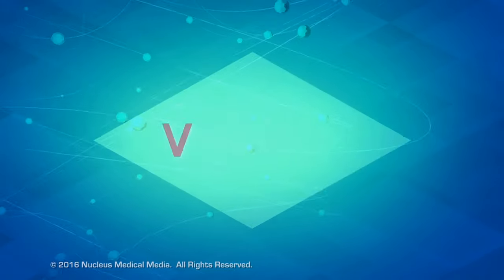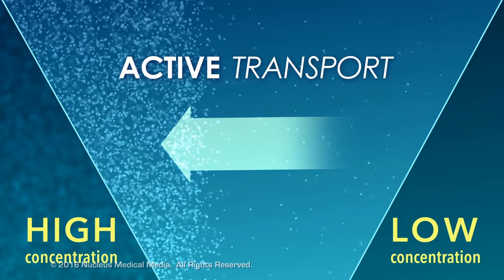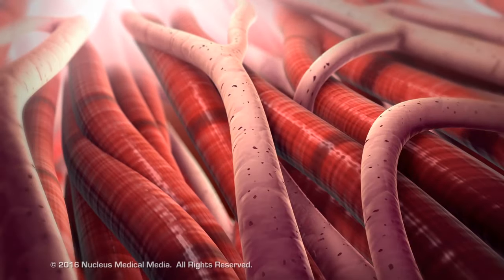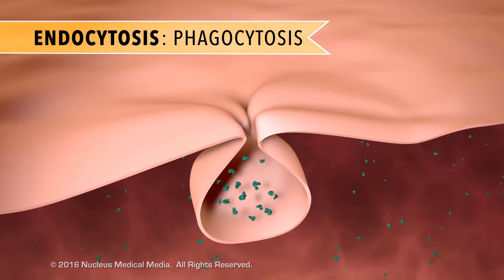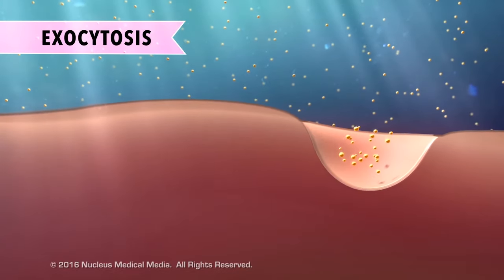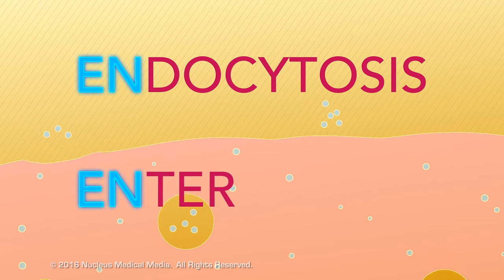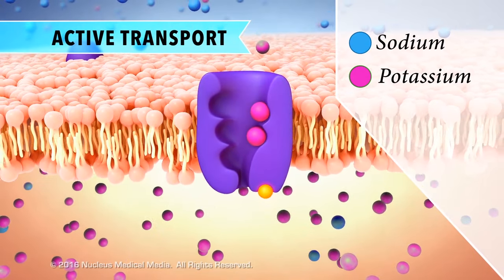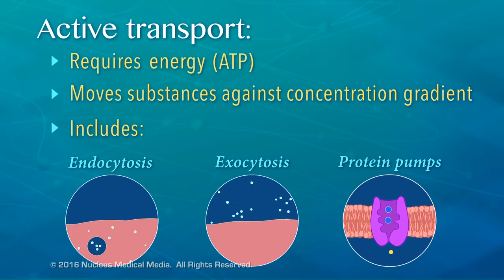Cell Biology: Active Transport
SCIENCE  ANIMATION TRANSCRIPT: In this video, we'll discuss active transport. Active transport is when particles move from an area of low concentration to high concentration. This is also known as moving against the concentration gradient. The key thing to remember is that active transport requires energy. If passive transport is like a ball naturally rolling down a hill, active transport is the opposite. You can get the ball back up the hill, but you're going to have to expend some energy to do it. Cells require this type of substance movement in order to function properly. For example, heart muscle cells responsible for making your heart beat, move molecules or ions against their concentration gradient. So, what are some of the main types of active transport? We have endocytosis, exocytosis, and protein pumps. Sometimes a cell uses active transport to pull in large particles using its cell membrane. This is called endocytosis. One type of endocytosis is called phagocytosis. This often happens when the cell takes in some type of nutrient. In another type of endocytosis called pinocytosis, the cell takes in fluids by creating pockets in the cell membrane. The cell can ingest a large amount of fluid this way by pinching off these cell membrane pockets into the cytoplasm. The opposite of endocytosis is exocytosis. Exocytosis is when something needs to exit the cell. The cell can remove large molecules or wastes this way by fusing the membrane bound vesicles containing them with the cell membrane, forcing them out of the cell. A good way to remember that exocytosis is a way for things to leave the cell is that it shares the first two letters with exit. You can also remember that endocytosis is a way for things to move into the cell because each shares the first two letters with enter. Sometimes the cell uses special protein pumps to move small molecules or ions against the concentration gradient into or out of the cell. An example of this is the sodium potassium pump. In this process, the pump uses energy in the form of ATP molecules to move sodium ions out of the cell and then move potassium ions into the cell. Protein pumps used an active transport require energy because the molecules or ions are moving from an area of low concentration to high concentration. In summary, active transport is when the cell uses energy to move substances in or out of the cell against the concentration gradient via endocytosis, exocytosis, or protein pumps. [music]

NSV15009